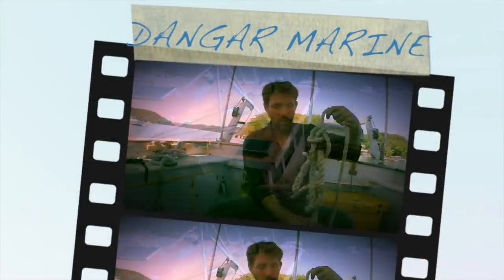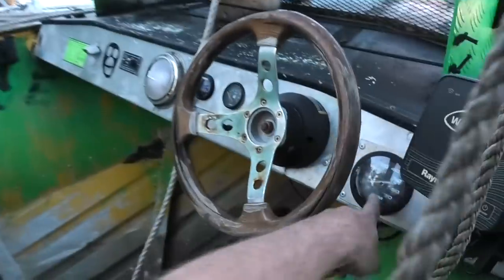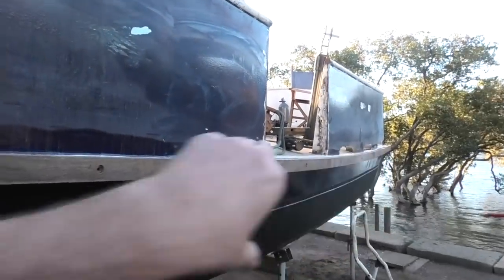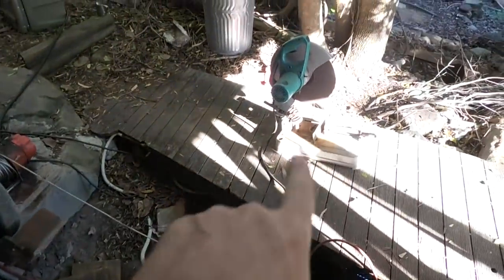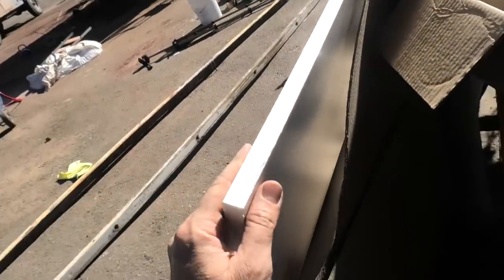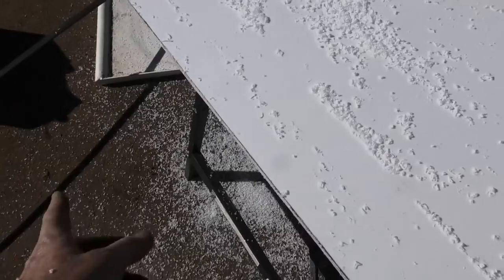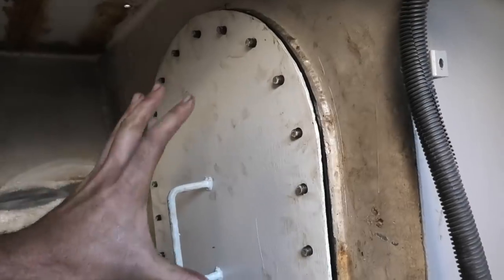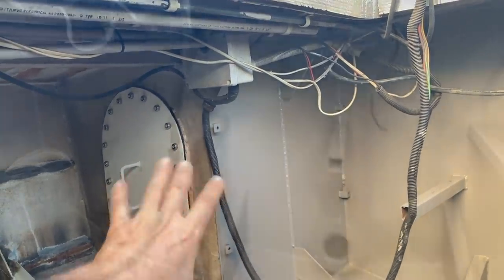Electrical boards and engine bay cleanup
In this video I finish cleaning up and painting the aft end of the engine bay getting ready for the electrics to be installed. I then make some brackets to mount some polyboard to the bulkheads so I can mount the electrics and wiring.